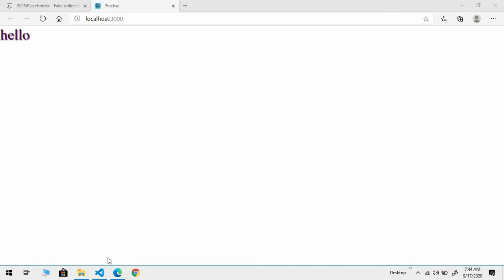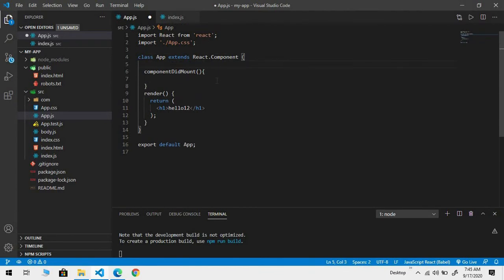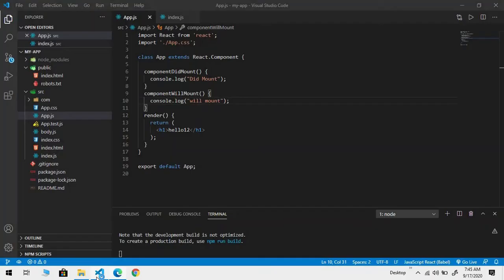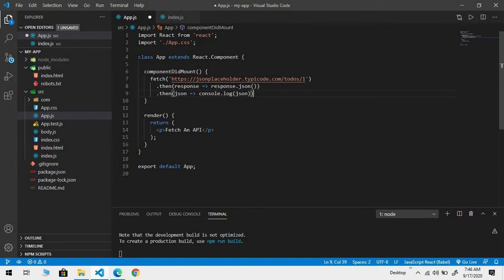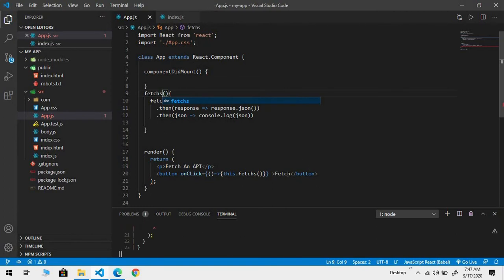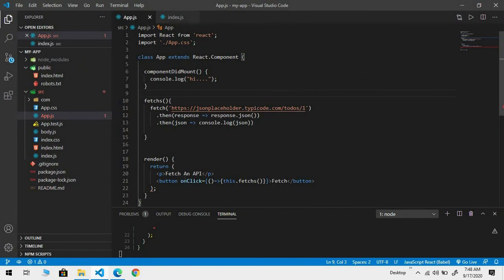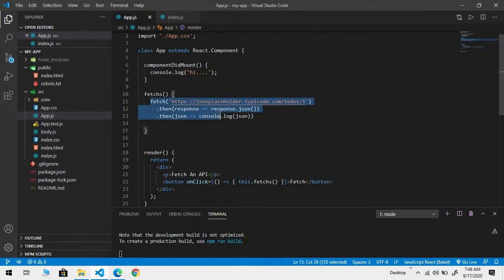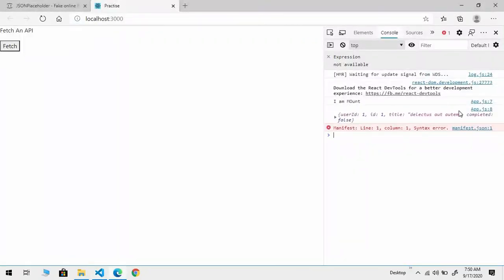Fetch an API in the React.js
In this video we are going to learn how to fetch api and where to  fetch api . Fetching an api in reactjs is very common but difficult task.